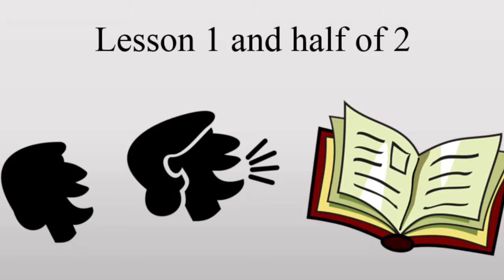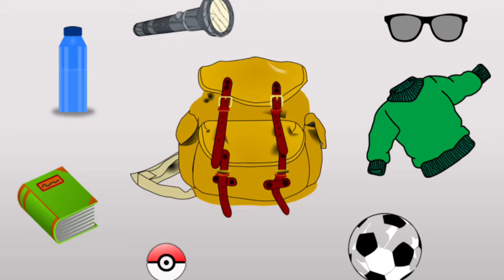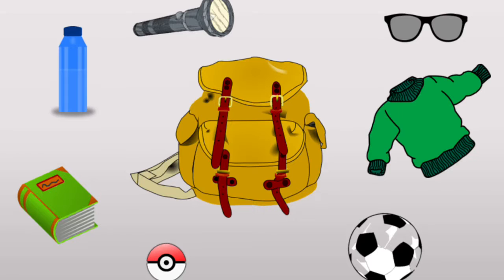Min film 2